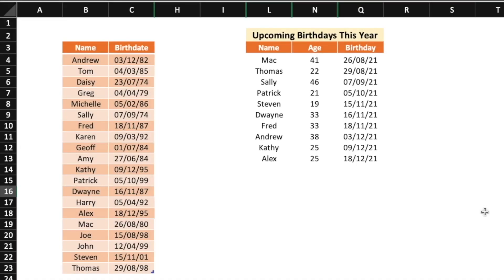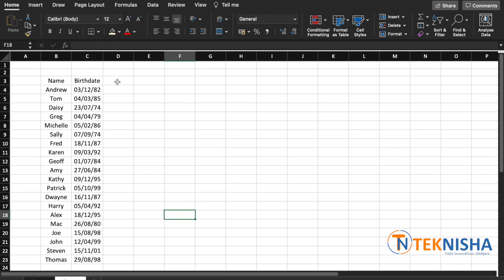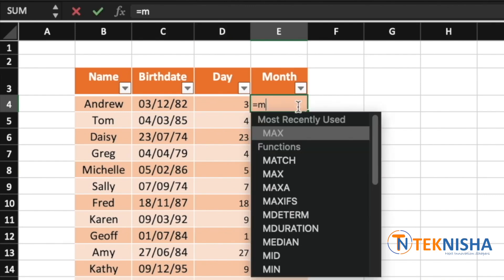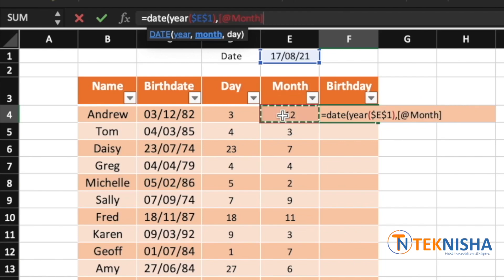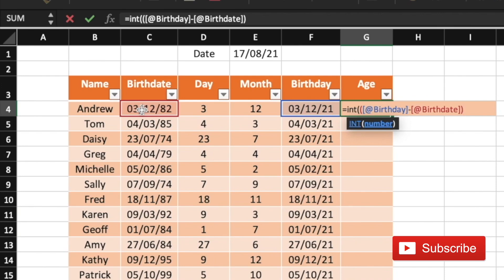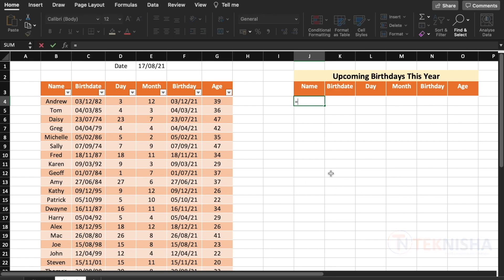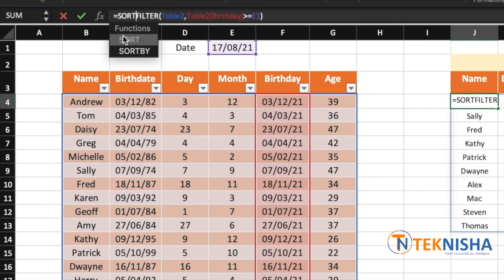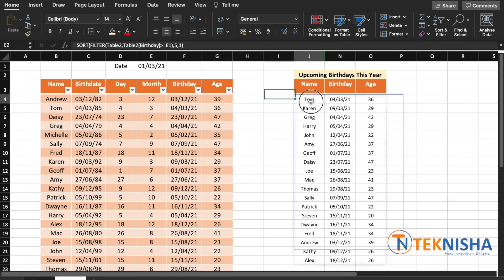Create a Dynamic Birthday Reminder Table Easily in Excel - Tutorial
A simple tutorial to create a dynamic birthday reminder table.

Recommended Gadgets/Products: